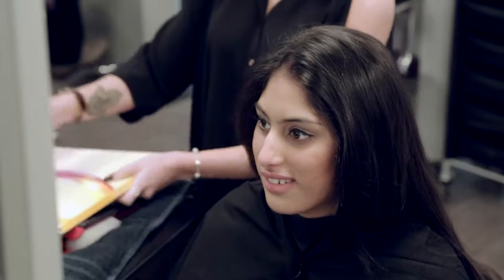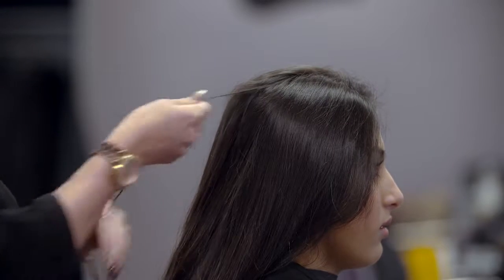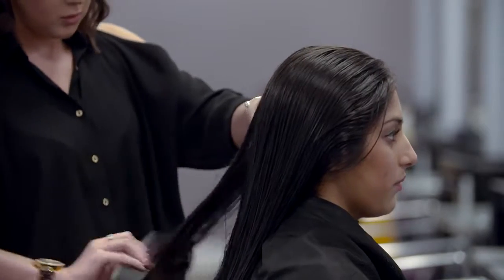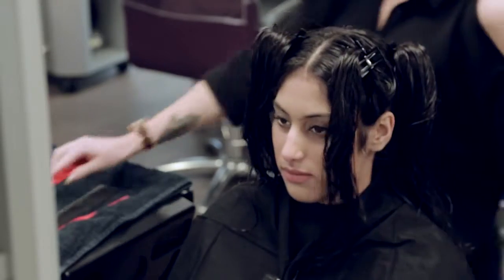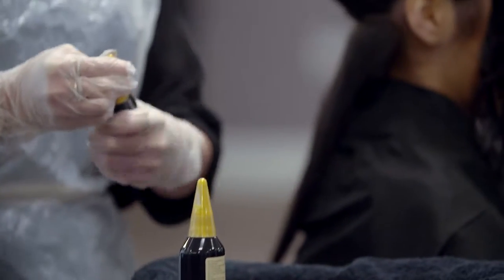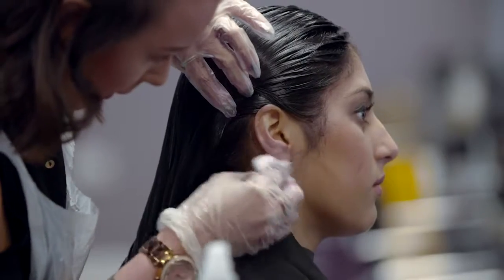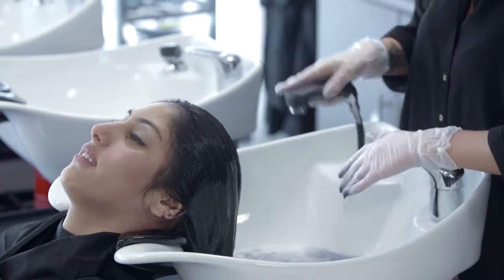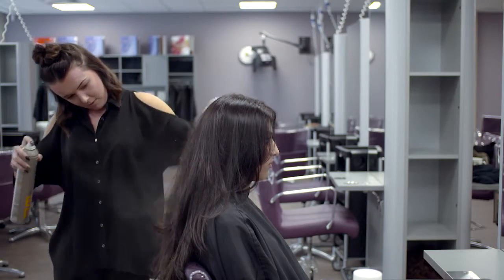Semi permanent hair colour